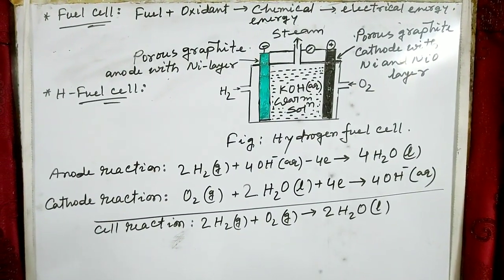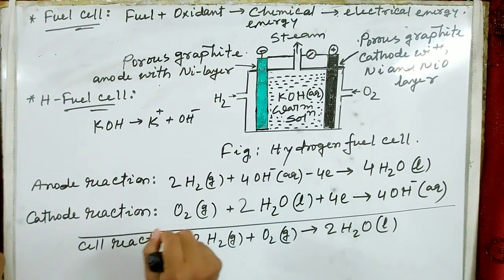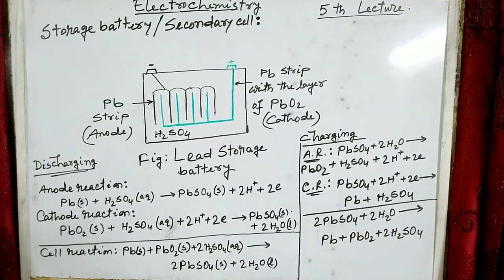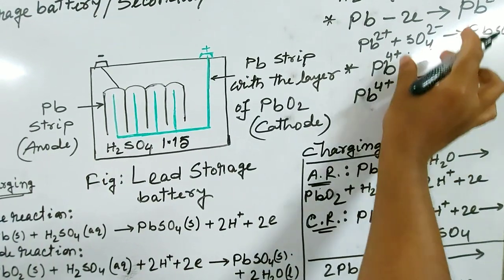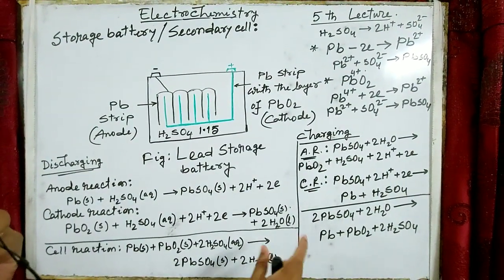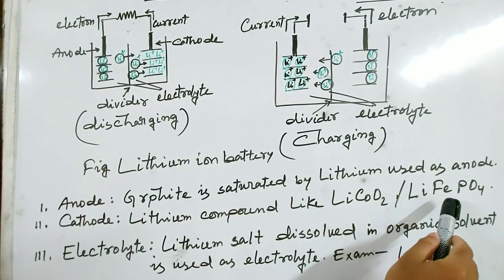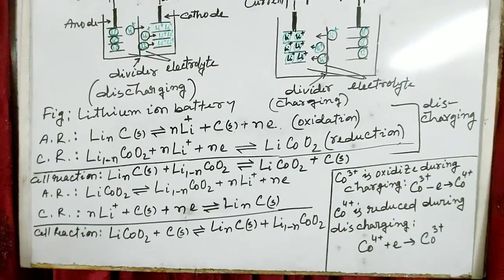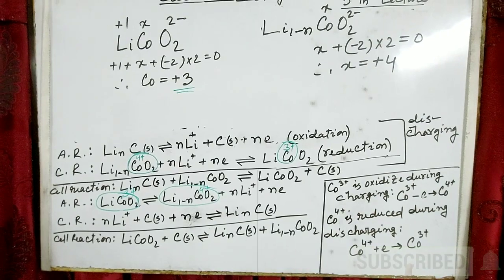Different Cells (English Version) Fuel cell, Storage Battery.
Different Cells (English Version)
Fuel cell
(Hydrogen fiel cell), Storage Battery
(Lead storage battery, Lithium ion battery)
Dear student.
If you have any question, Please ask me in the comment box.